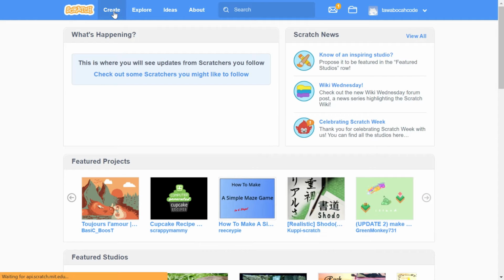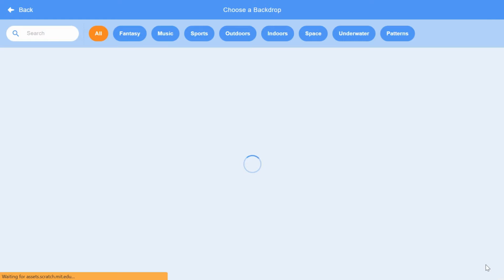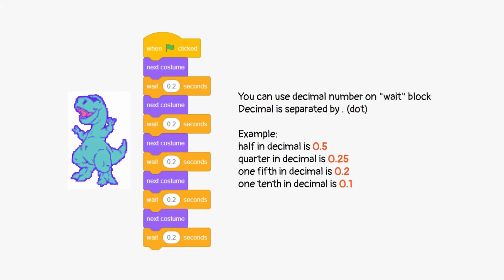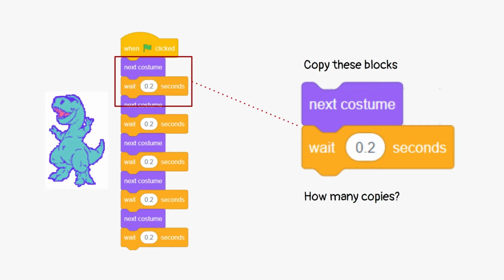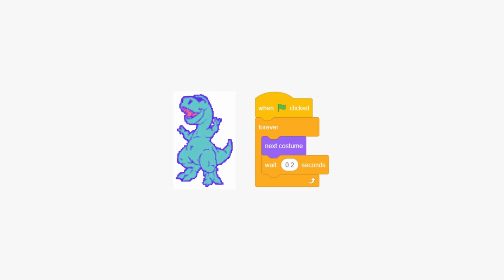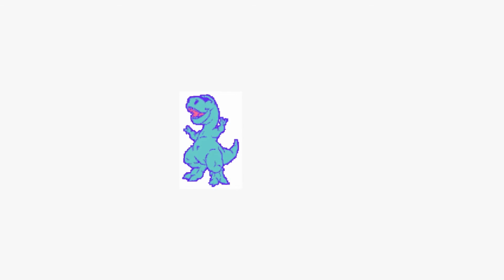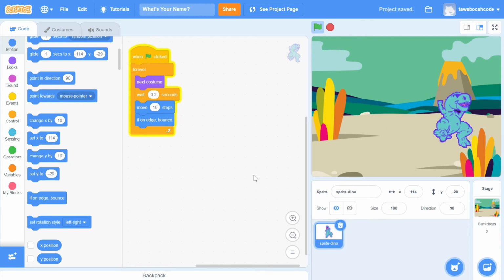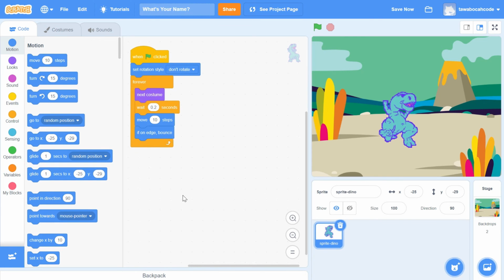Basic coding for kids - Dancing dinosaur using Scratch 3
Even a dinosaur loves to dance!
In this coding for kids tutorial, we will create an animation.
The dinosaur will dance left and right.
As the disco lamp, you will write coding to make dancing letters.
Using scratch 3, this can be happened in 10 minutes!